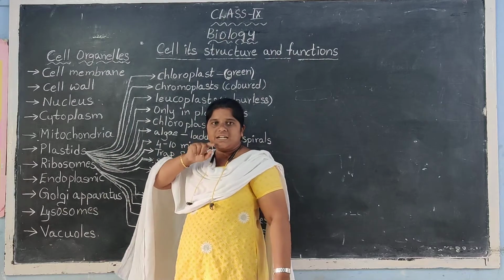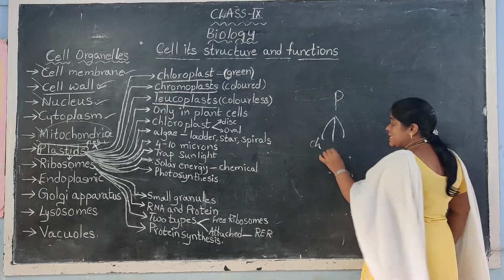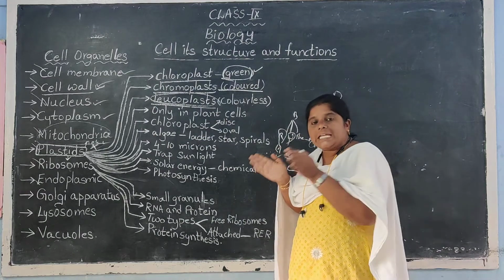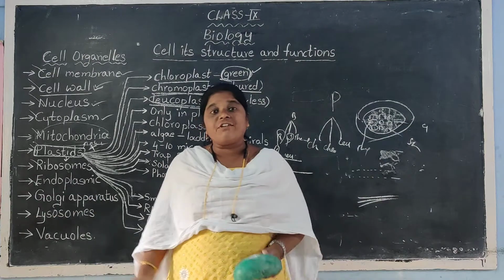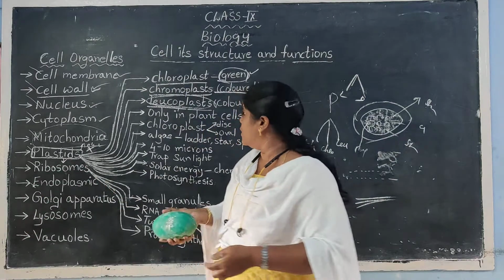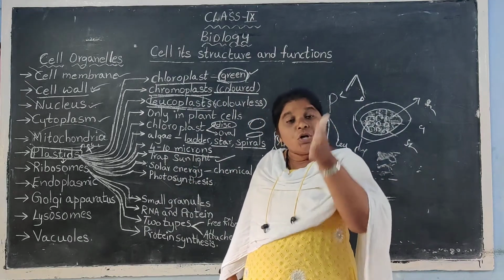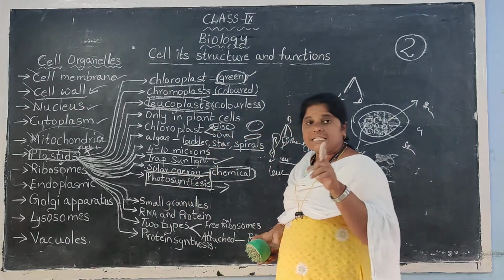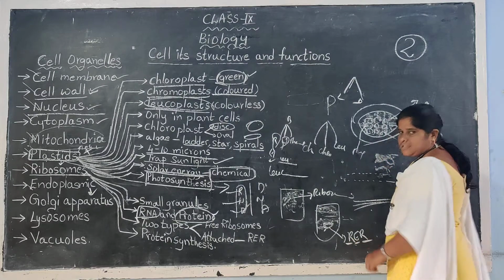27 July 2020